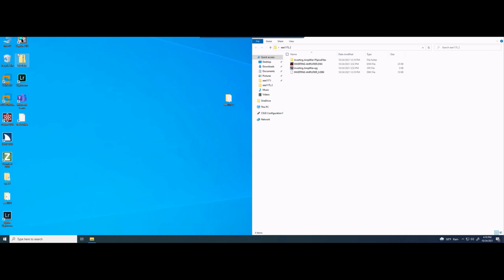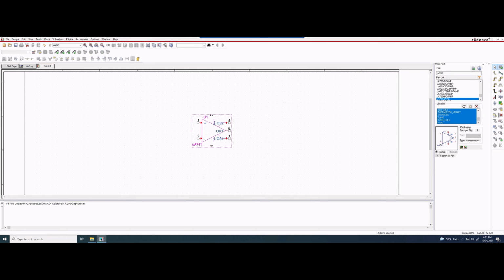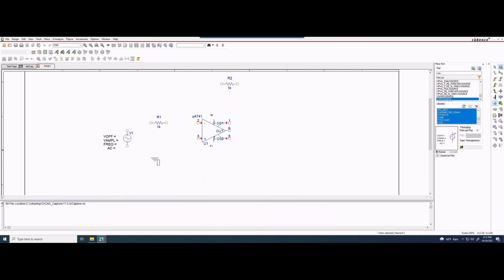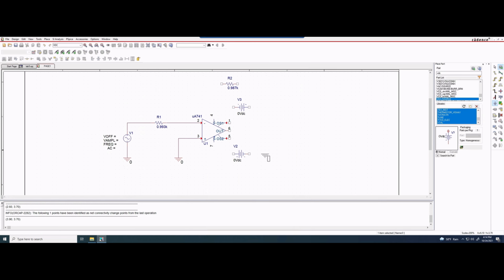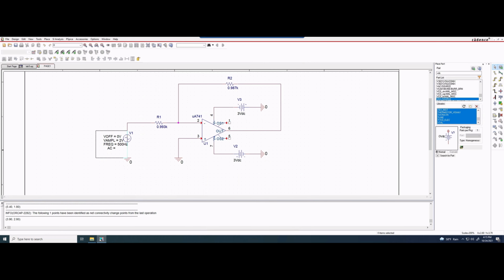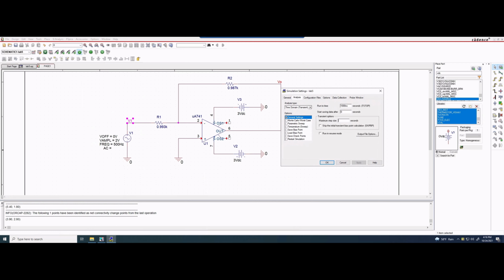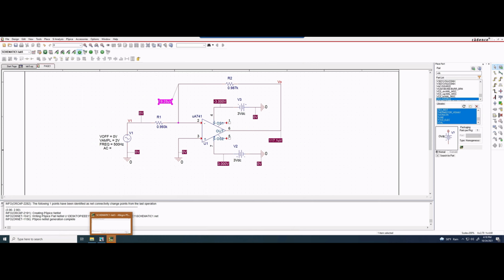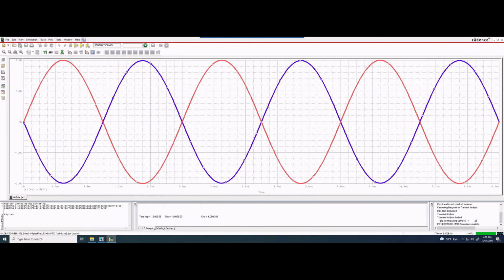How to simulate the voltage output of an operational amplifier (opamp) | Network Analysis pre-lab 5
Question:
Using PSpice, simulate the circuit shown in Figure 1 using a transient analysis from 0 ≤ t ≤ 3T, where T is the period of the input voltage V1. Choose the time step such that there are at least 500 data points in the simulation. In your simulation set the external power supplies to +VCC=3 V and -VCC=-3 V, while setting the input voltage V1 to a sinusoidal signal with a frequency of 500 Hz and a peak-to-peak value of 2.0 V. Use the “Vsin” voltage source in PSpice to generate the sinusoidal voltage. Also use the experimental values of the resistors found in the previous section. For the output, on the same graph show the input voltage V1 and the output voltage V0. Include pictures of 1) the circuit schematic and 2) the output graph of the simulation below.